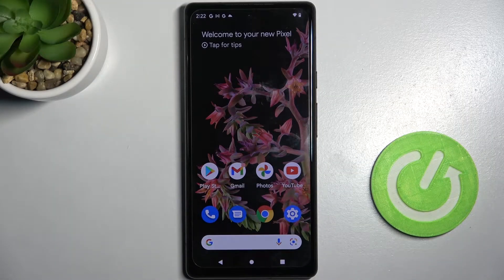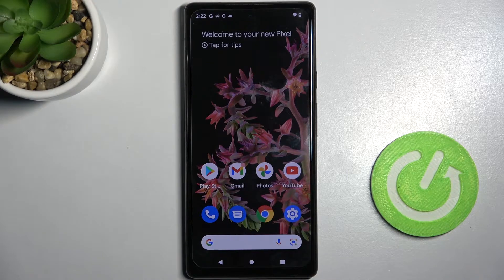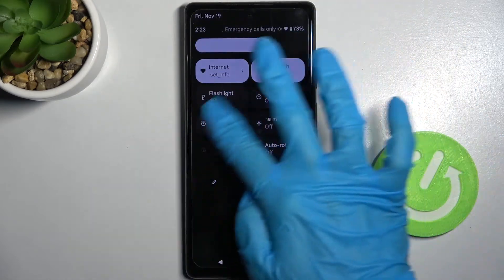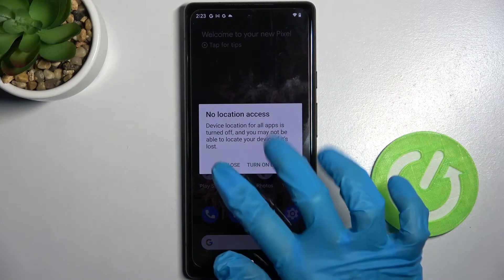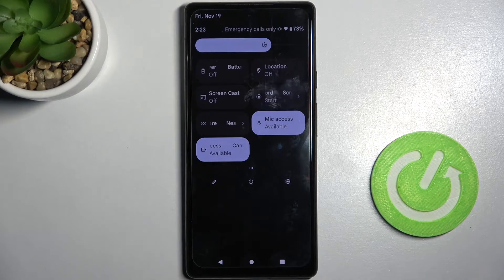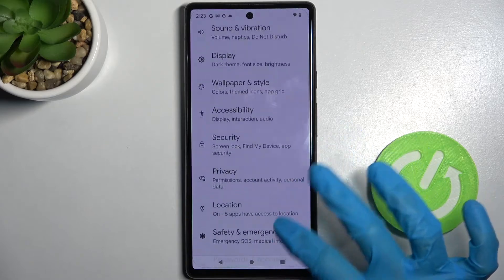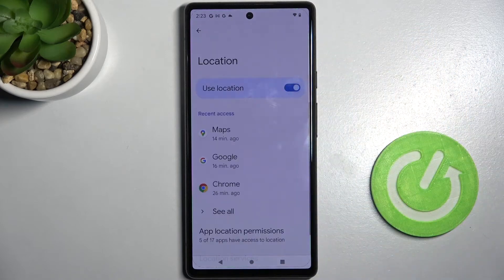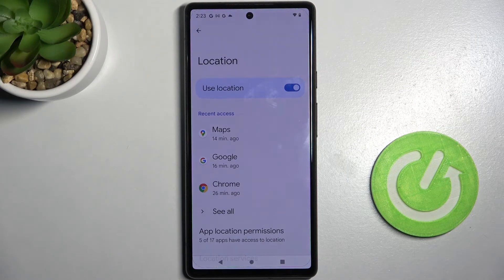How to Turn On/Off Location on GOOGLE Pixel 6 – Manage Location Settings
Learn more info about GOOGLE Pixel 6:
We show you how to hide and enable location tags on the GOOGLE Pixel 6 camera in the video below. Stay with us to see how to successfully acquire access to the settings that allow you to manage location tags on GOOGLE Pixel 6 if you want to learn how to add/remove location tags in your Google device. Follow the steps to turn on and off location tagging on your Google device. Visit our HardReset.info YT channel to find many useful GOOGLE Pixel 6 instructions.